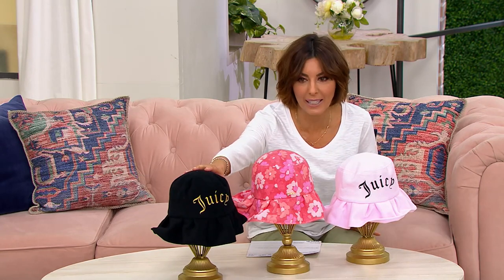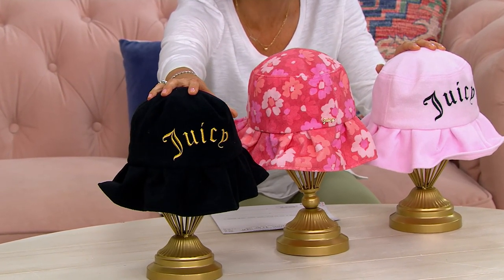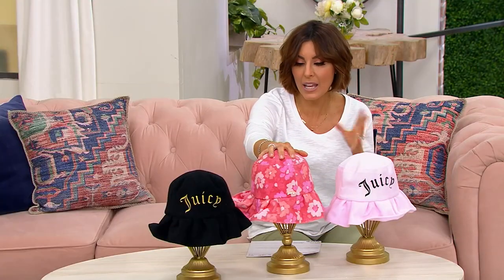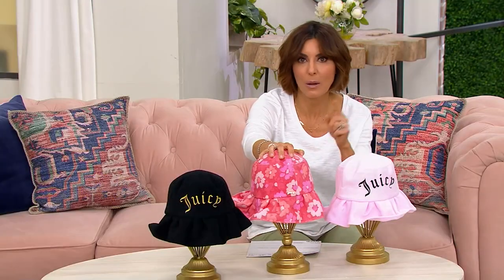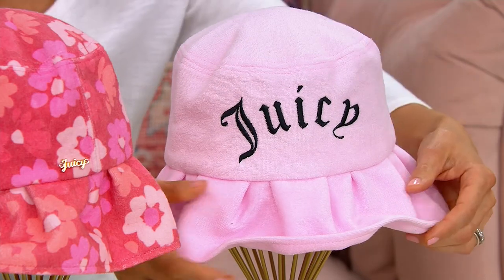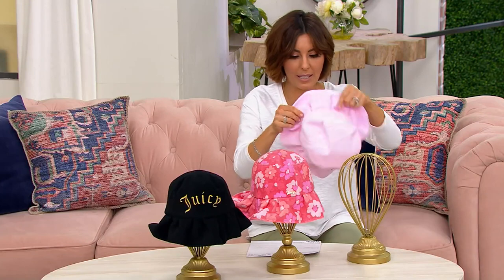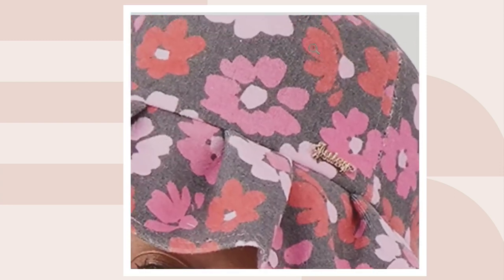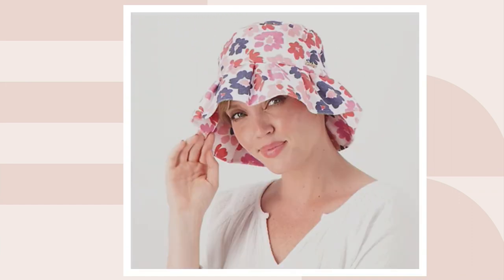Juicy Couture Logo or Floral Printed Bucket Hat on QVC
Juicy Couture Logo or Floral Printed Bucket Hat

This bucket hat is so trend-right for anyone in your life -- your tween, teen, or you (and offers some stylish shade). From Juicy Couture.